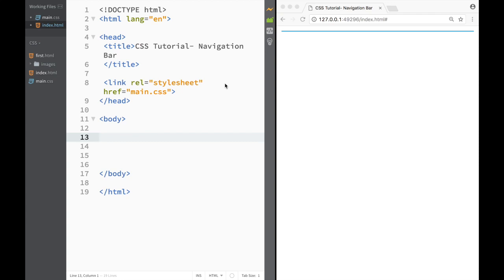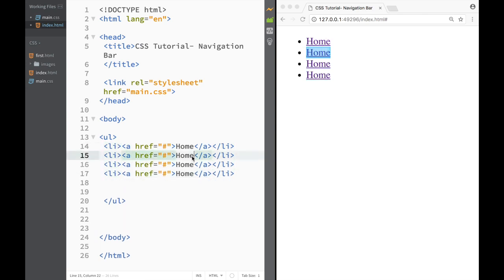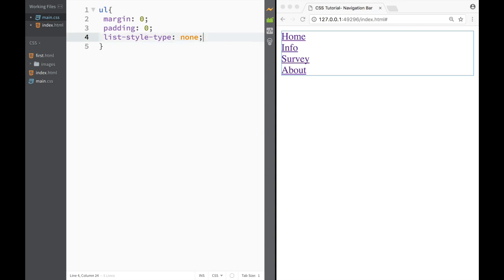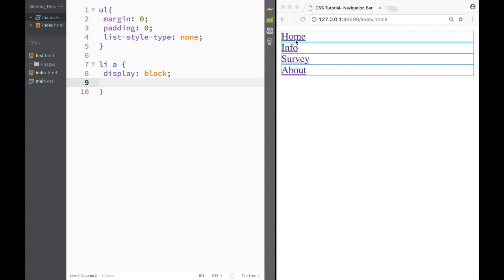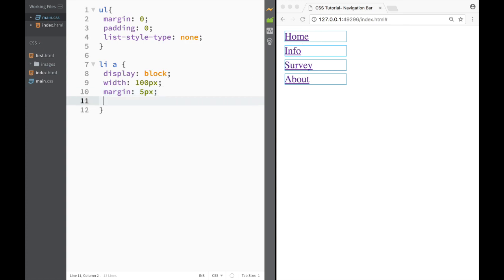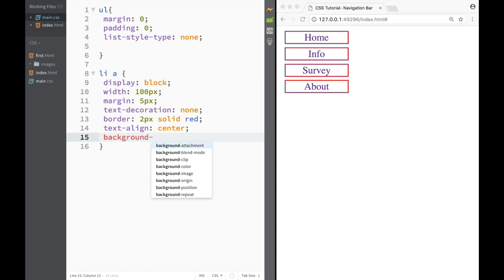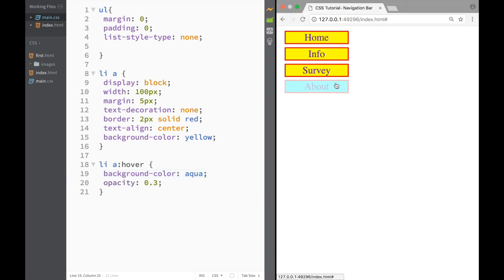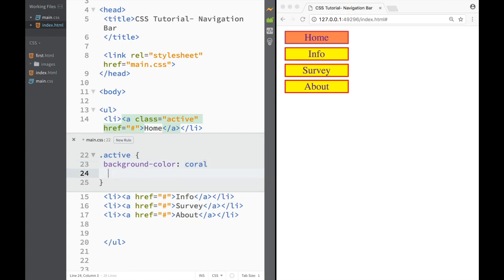CSS Tutorial for Beginners 42 - Vertical Navbar